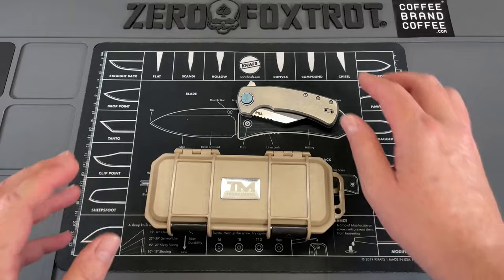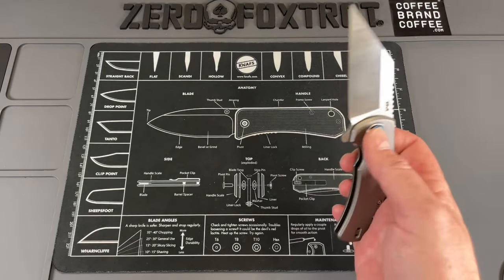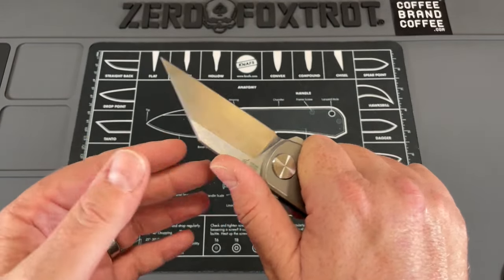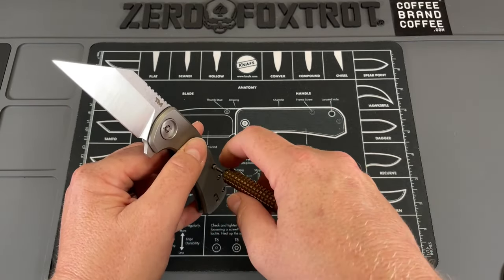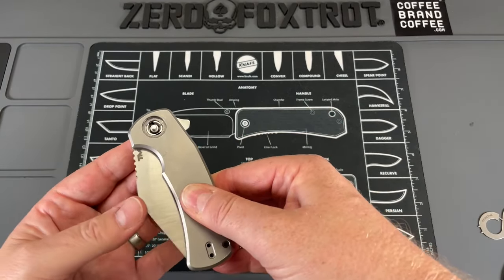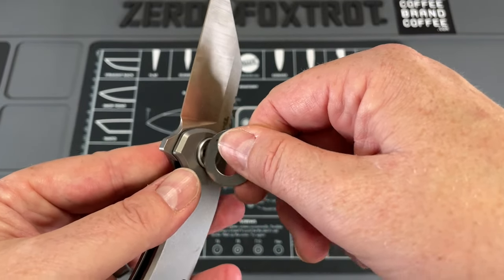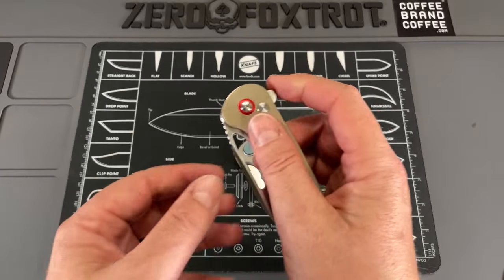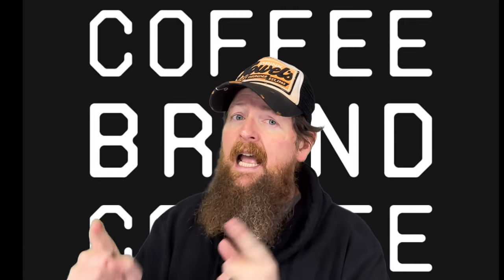THIS NEW LOCK MECHANISM IS AMAZING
THIS NEW LOCK MECHANISM IS AMAZING- There have not been a lot of changes too the world of knife locks in a long time so I am glad that there are companies out there that are willing to start looking at new ways to do things. this new EDC knife has a new lock mech that while it is a variation of a button lock really changes things for the better... if you are looking for a really good every day carry option I recommend picking one up with this PURCHASE

1000/6000 grit combo
600/2000 grit combo